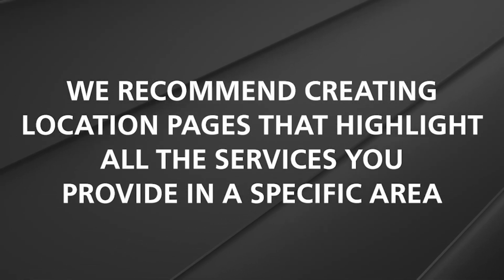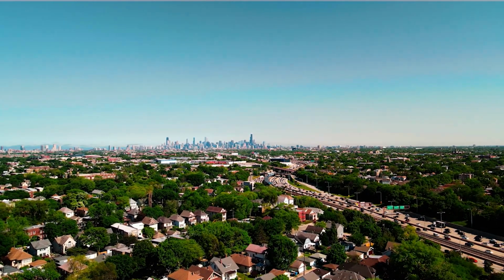Part 2: Damage Restoration Leads | SEO and Google Ads for Fire, Mold, Water Damage Restoration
Hi guys and welcome back to the channel! Today's video is the second part of a special SEO series. In this video, we're going over how to use SEO to improve your standing in Google Search. Learn all about website optimization and creating pages for all your services, and locations, as well as structuring your pages properly.

Location: 208 W Main-Glen Carbon IL 62034

TIMESTAMPS
0:00 Intro
0:03 Tell Google What Your Damage Restoration Business Is About
0:49 Optimizing Your Website Pages
2:09 Listing Service Areas
3:38 Structuring Your Pages
6:07 Like and Subscribe!